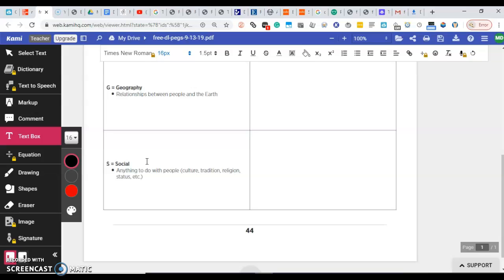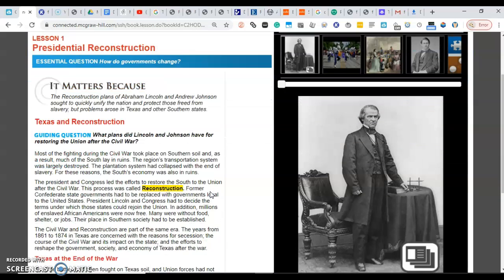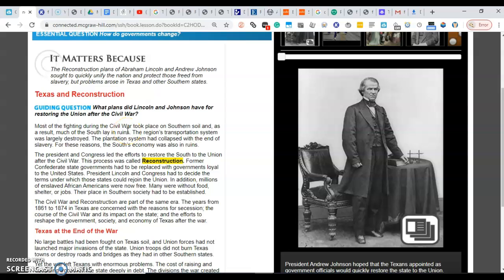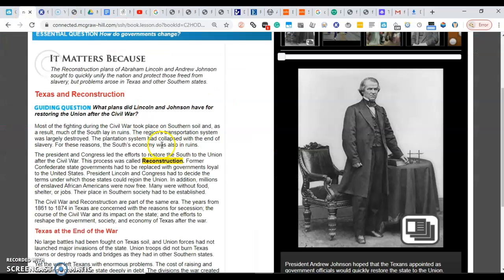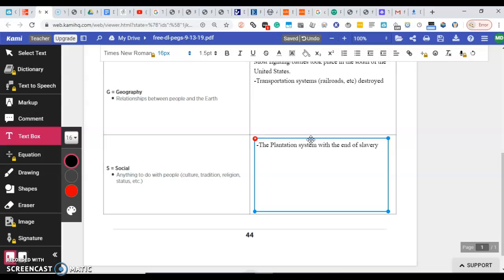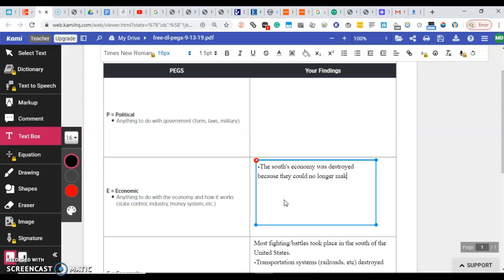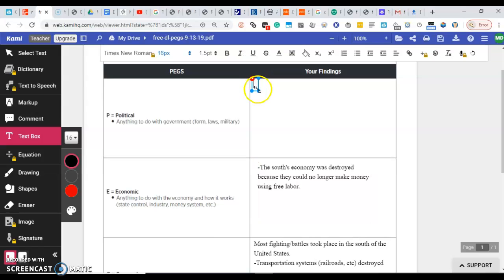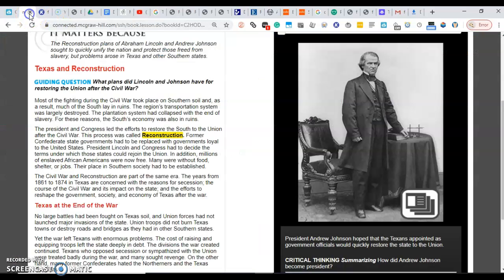PEGS- Reconstruction Era